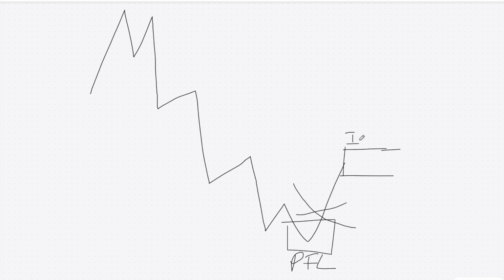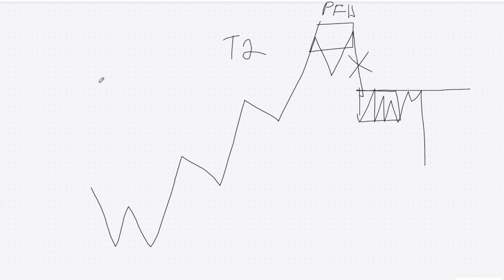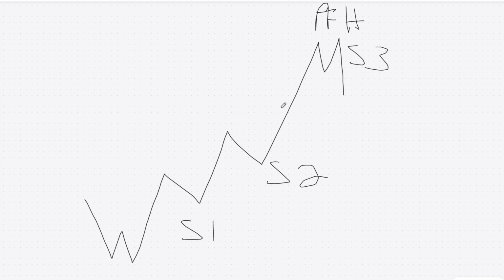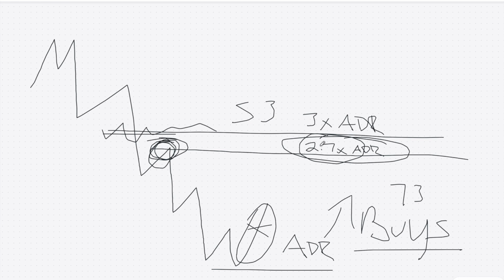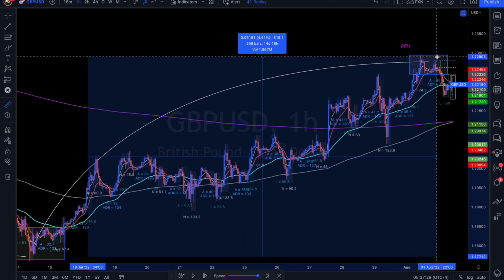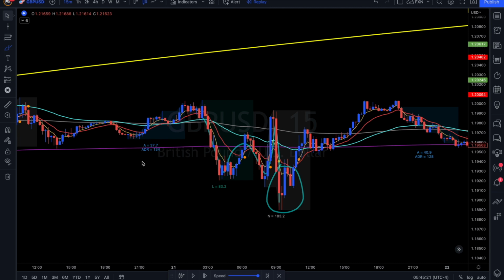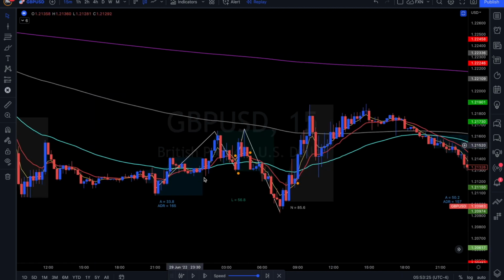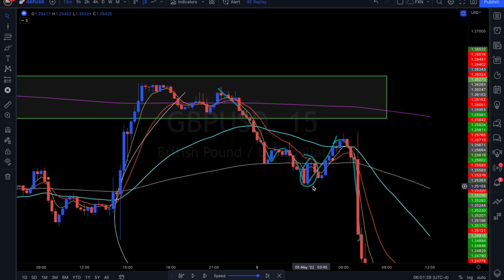How to Integrate Daily Bias & Session Patterns | FXN Trading Course Week 6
📈 Welcome to Week 6 of our TMM24 Series! 📈

Are you ready to bring it all together? In this crucial video, we build on the knowledge from the first five weeks and combine it to give you a comprehensive understanding of market structure, daily bias, and trading patterns for the London and US sessions.

In This Video, You’ll Discover:

Comprehensive Integration: Learn how to effectively integrate market structure, daily bias, and session patterns to form a cohesive trading strategy.

Detailed Pattern Breakdown: Gain in-depth insights into how each trading pattern should look, with clear explanations and full breakdowns.

Real-World Chart Examples: Watch as I walk you through real-world chart examples, illustrating how to apply these concepts in live market conditions.

Actionable Insights: Get practical, actionable tips that you can use to improve your trading performance immediately.

Expert Guidance: Benefit from expert guidance on combining different trading elements to create a robust and effective trading plan.
Why You Can't Miss This Video:

Holistic Approach: This video ties together all the crucial elements of trading covered in previous weeks, providing a holistic approach to mastering the markets.

Practical Knowledge: Learn practical techniques that you can apply right away to enhance your trading strategy.

Clear & Concise: Enjoy clear, concise explanations that make complex concepts easy to understand and implement.

Brokers